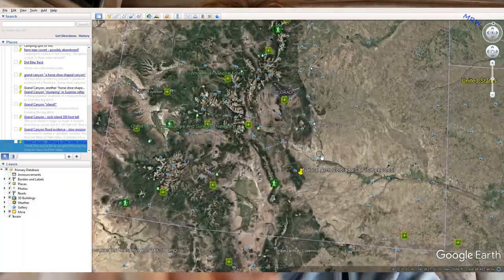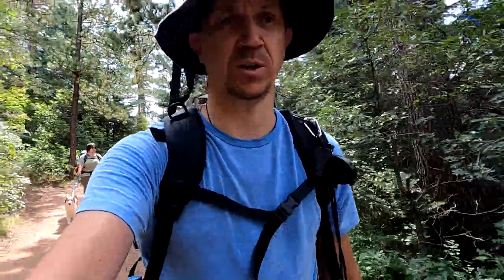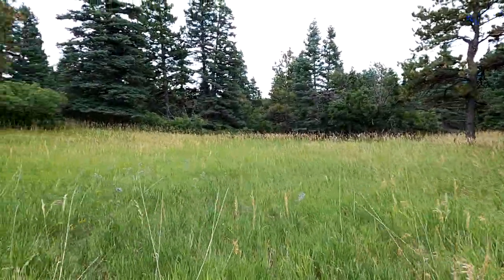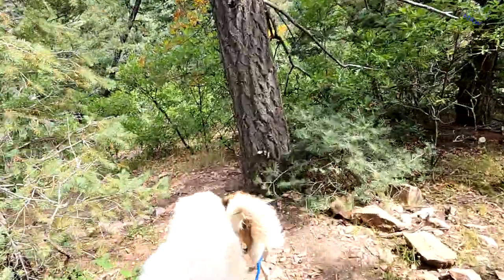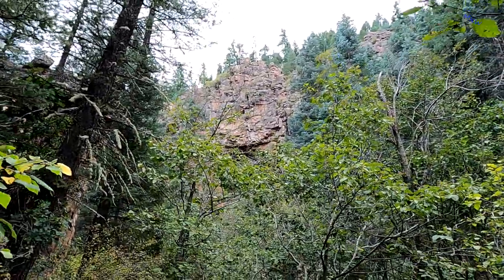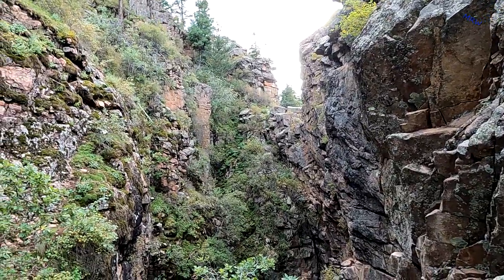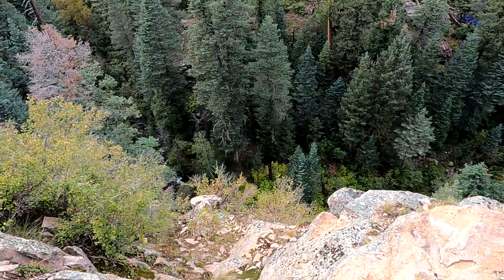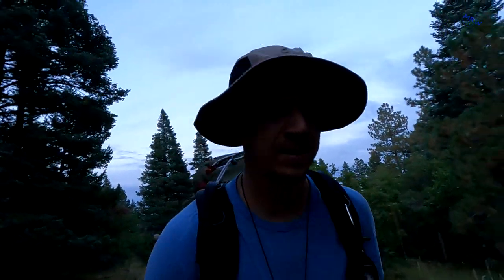Natural Arch Trail - Rye, Colorado - San Isabel National Forest - Matthew's Resilient Ways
Natural Arch Trail on Forest Service Road 326
in the San Isabel National Forest
Rye, Colorado
GPS
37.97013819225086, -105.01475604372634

It's a great trail to a natural arch. Most of the trail is easy going, but the last half mile (maybe slightly more) is very steep with gravel on a narrow trail.
If you have a high clearance vehicle, you can save a mile of walking, as the trail head is next to an old forest road.

Matthew's Resilient Ways
Matthew Walz